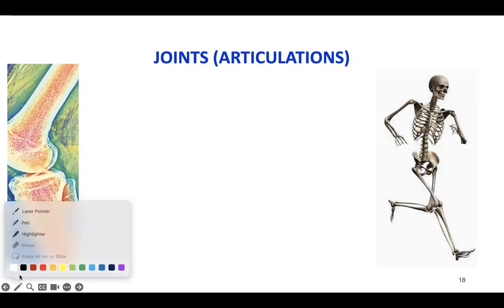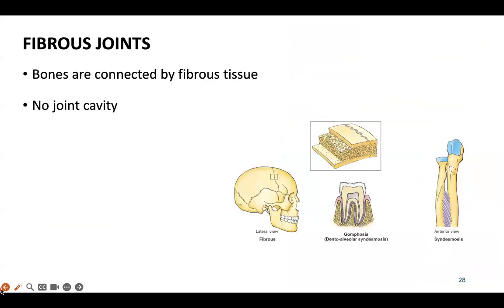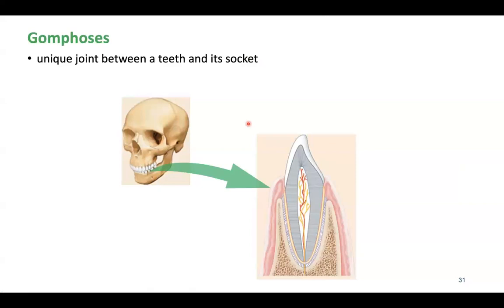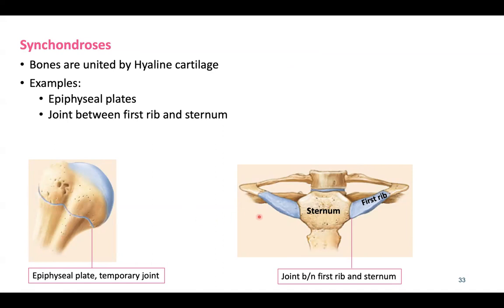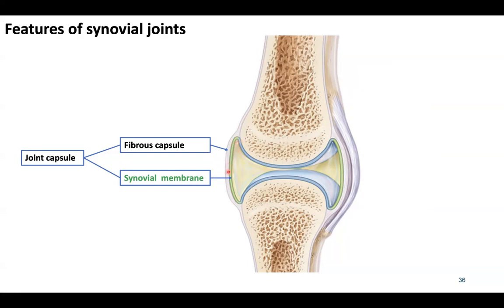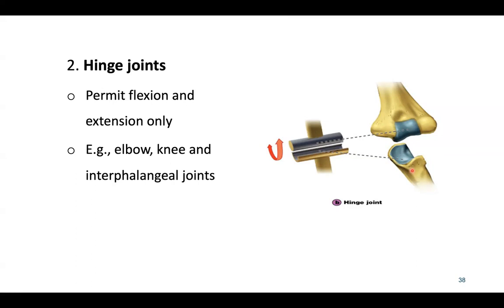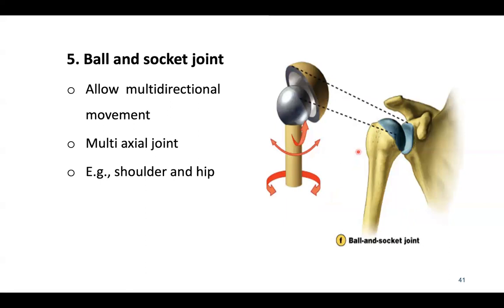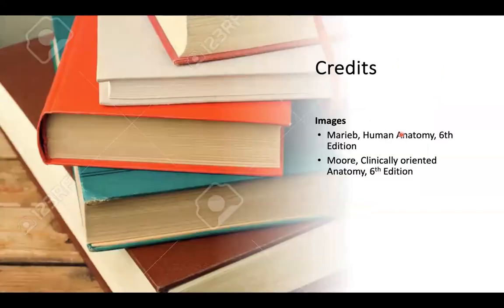Joints classification of joints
In this video, I cover the anatomy and classification of joints. Joints are crucial for movement and stability in our skeletal system, where bones meet. We explore three main joint types: fibrous, cartilaginous, and synovial.